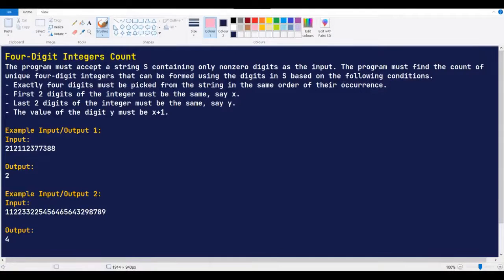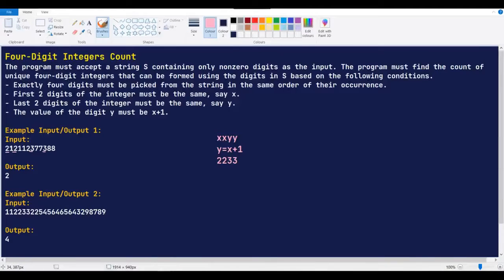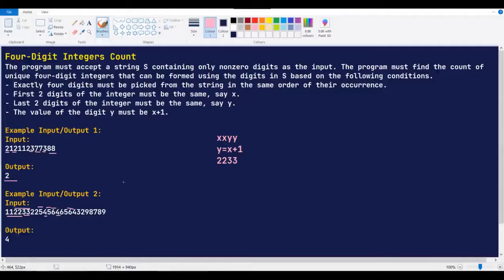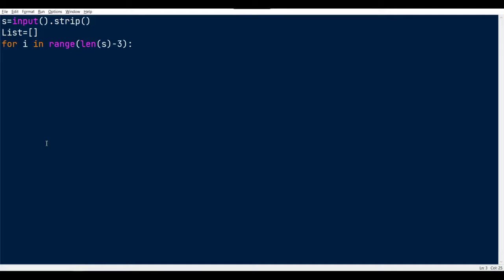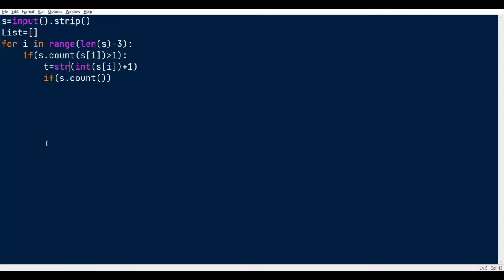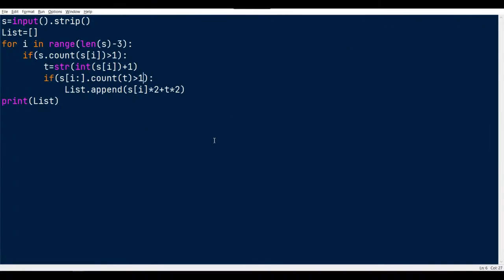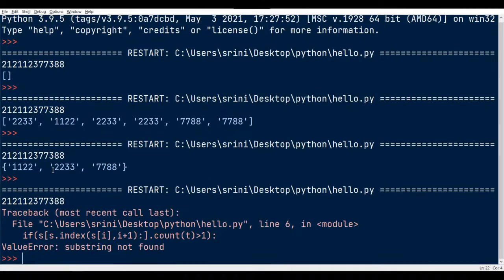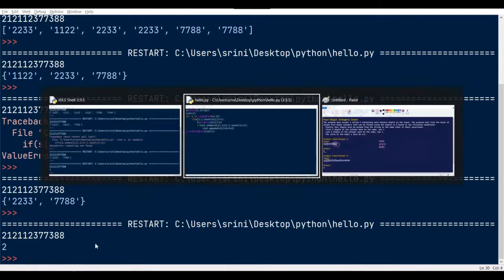Four-Digit Integers Count SKIDMARK 11 09 2021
python program problem solving for skidmark daily challenge Four-Digit Integers Count beginner friendly ENGLISH step by step tutorial